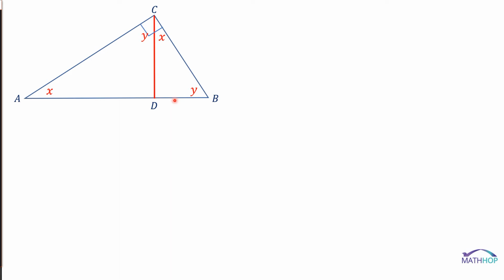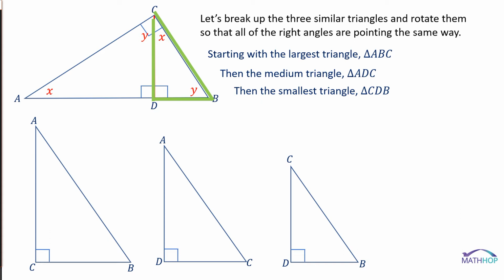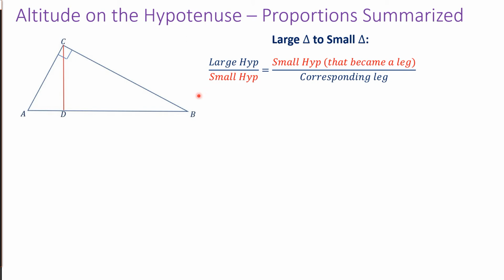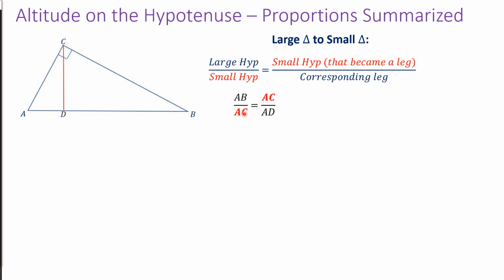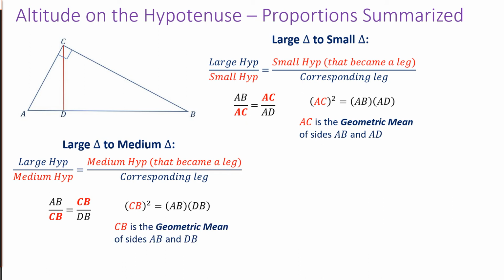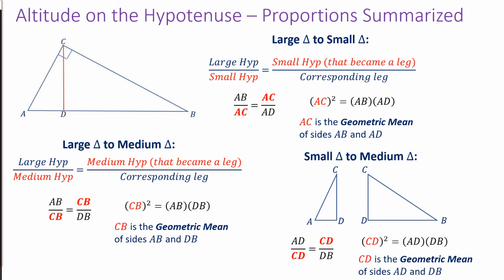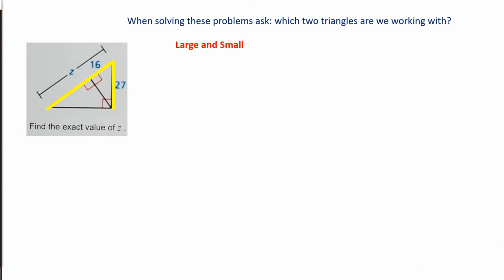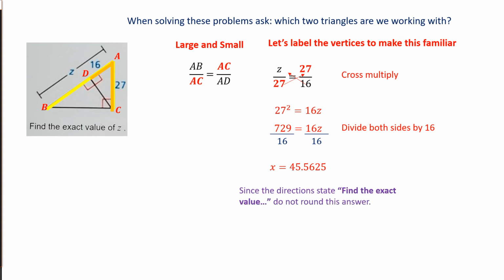Geometry: Altitude to the Hypotenuse Additional Example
In this video I briefly review the Altitude to the Hypotenuse Theorem and explain how to solve a problem with it. If this was your request, I hope it helps!